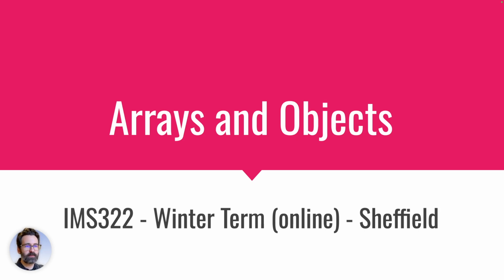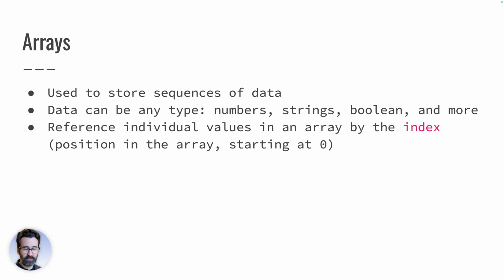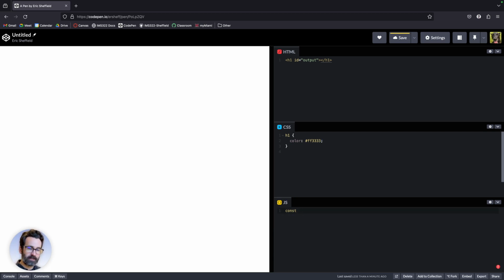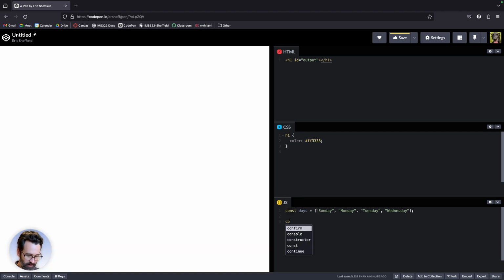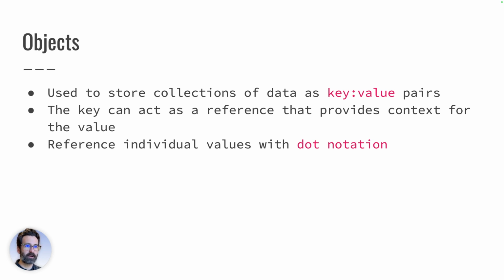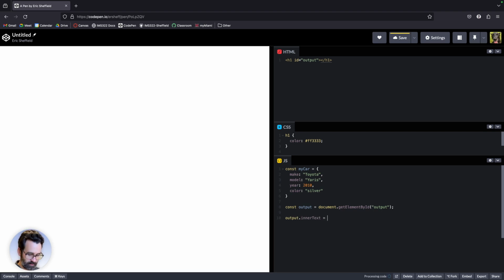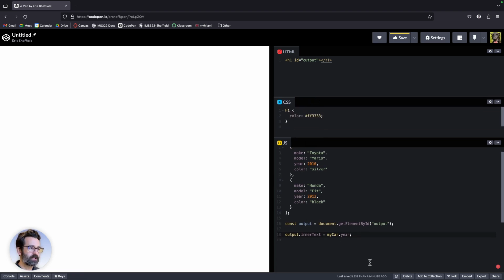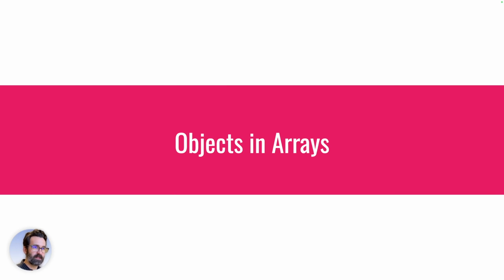Arrays and Objects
00:24 - Arrays
07:22 - Objects
10:40 - Objects in Arrays